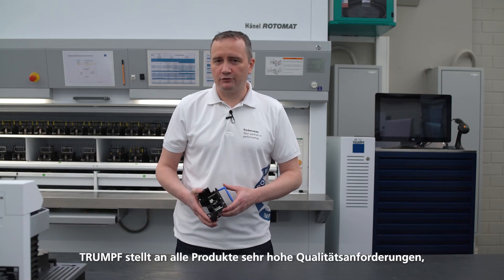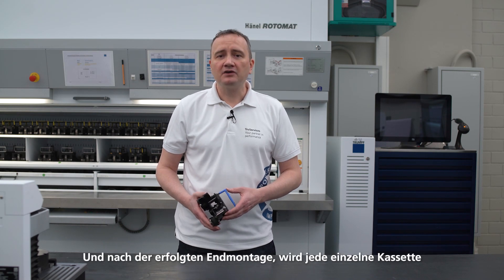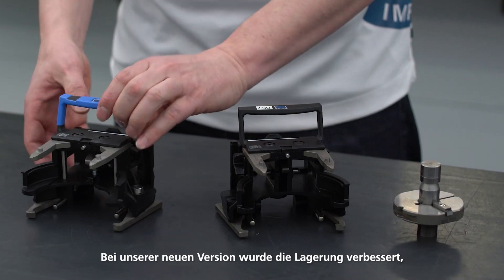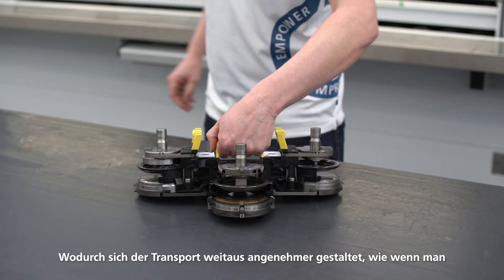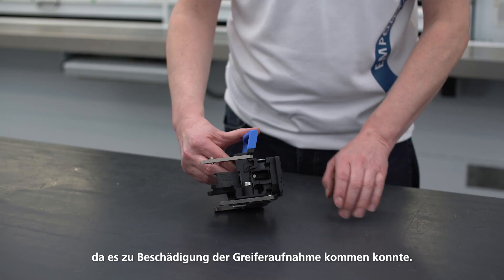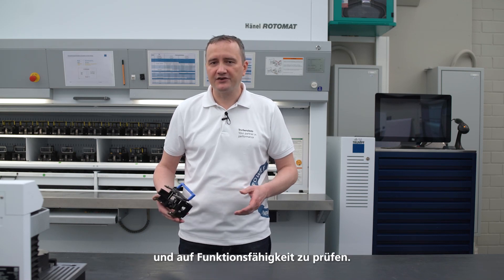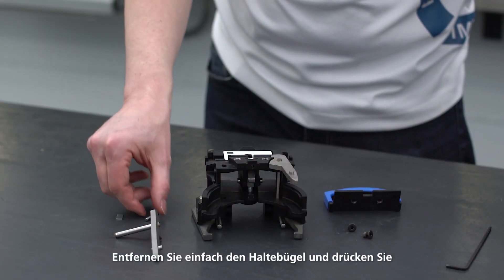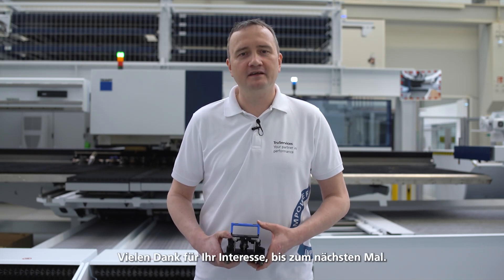TRUMPF: Ask the Expert – RTC Cartridge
Are you looking for optimum support and easy handling in the setup process of your tools? Then the RTC tool cassette is the right solution.

Our expert will show you the special features and product improvements of the RTC tool cassette.

Ensure maximum productivity and a safe tool change with the new generation of the RTC cassette.

Sie sind auf der Suche nach optimaler Unterstützung und einfacher Handhabung im Rüstprozess ihrer Werkzeuge? Dann ist die Werkzeugkassette RTC die richtige Lösung.

Unser Experte zeigt Ihnen die Besonderheiten und Produktverbesserungen der Werkzeugkassette RTC.

Sorgen Sie für höchste Produktivität und einen sicheren Werkzeugwechsel mit der neuen Generation der RTC Kassette.